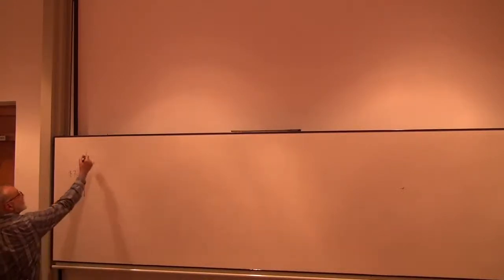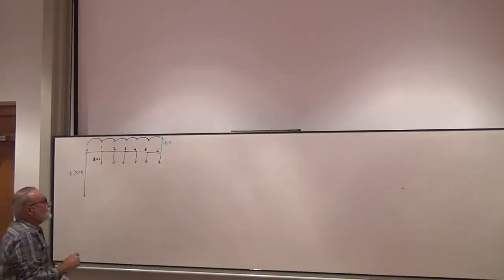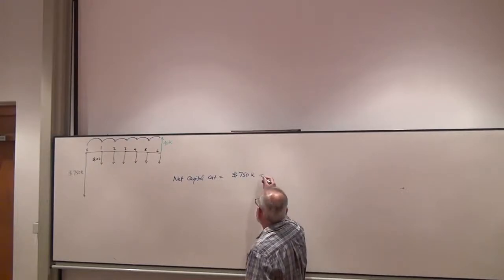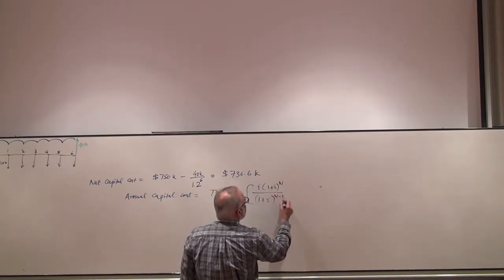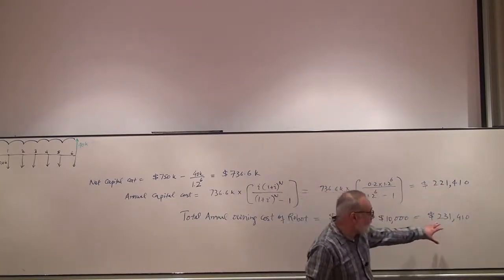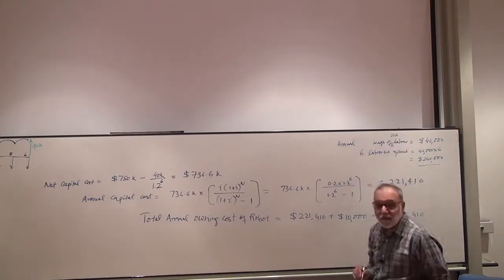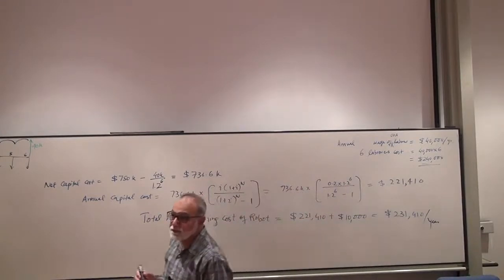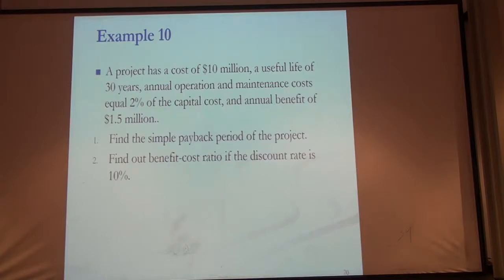Engineering Economics Part 12